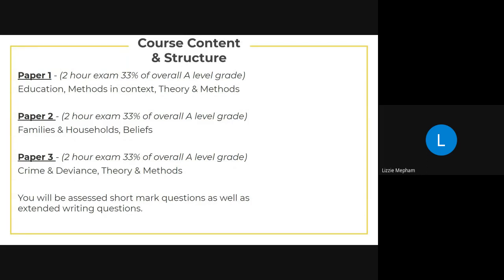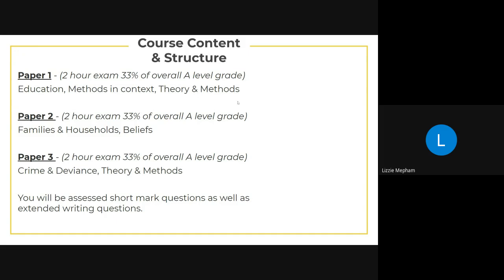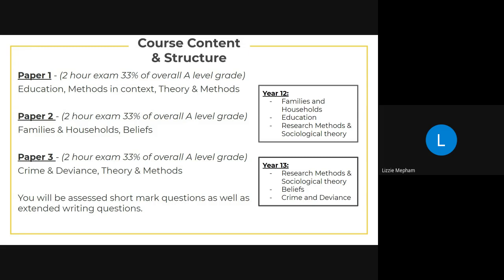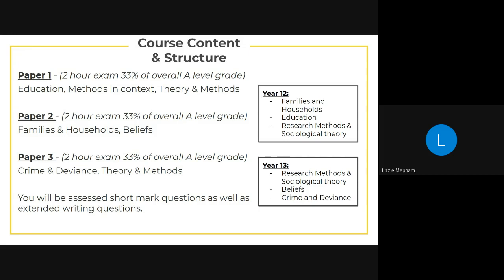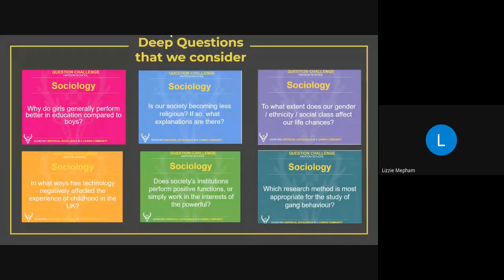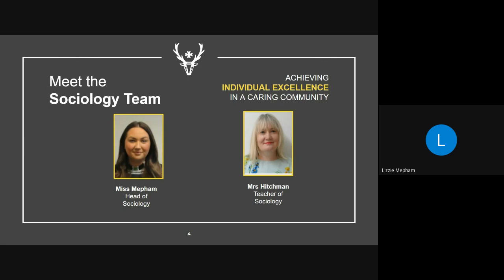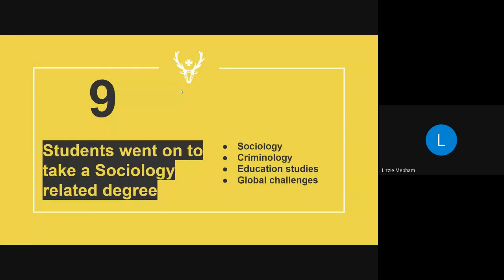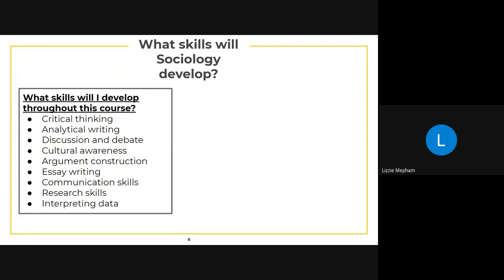Haydon School - Sociology KS5 Video